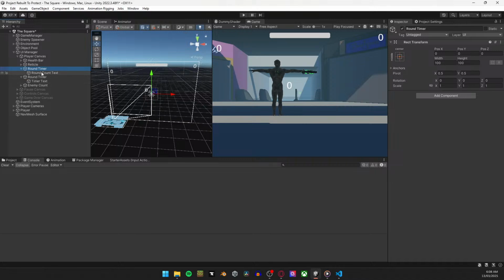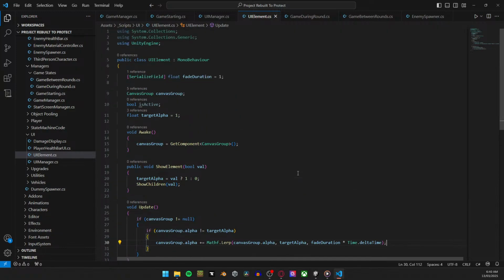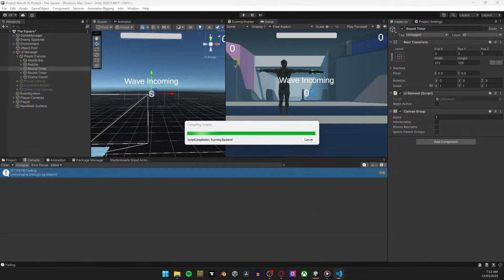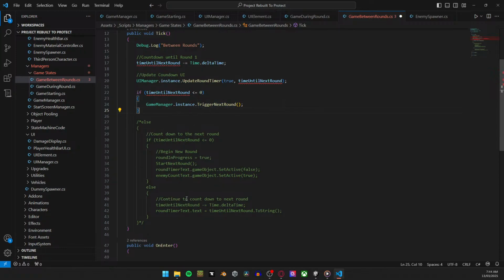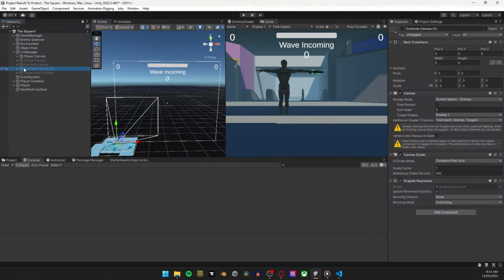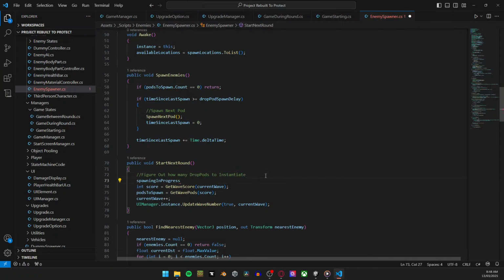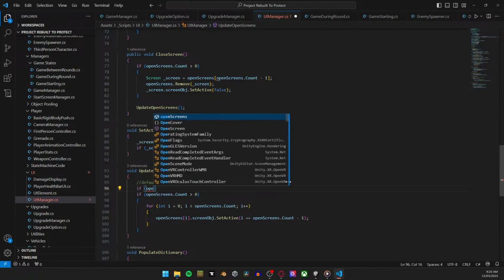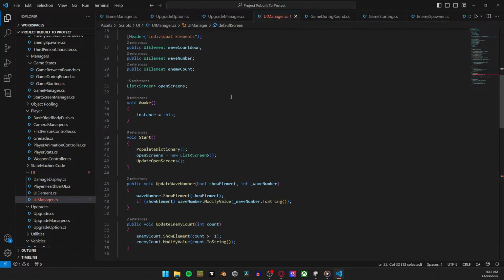[LIVE GAMEDEV] Adding Any Power-Up or Ability You Suggest! - Rebuilt To Protect !commands !discord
Once again it's been a while but I feel like coding so here we are! I figured out the upgrade/ability system and just have to quickly finish the reformatting I started last night...

After that I'll be adding as many abilities as I can think of, plus anything chat suggests! (that isn't impossible)